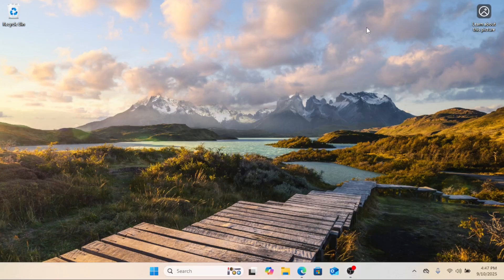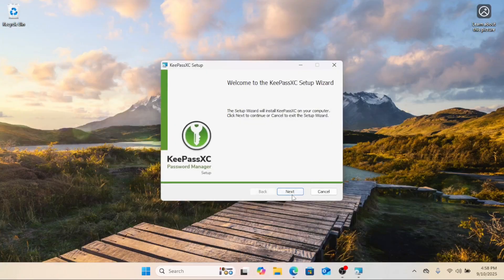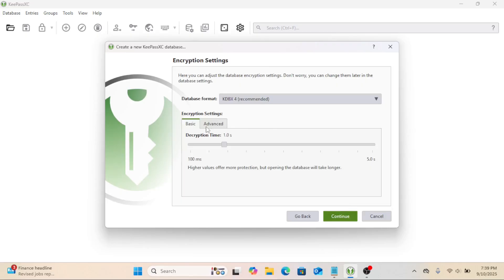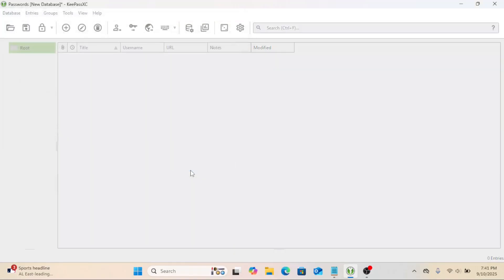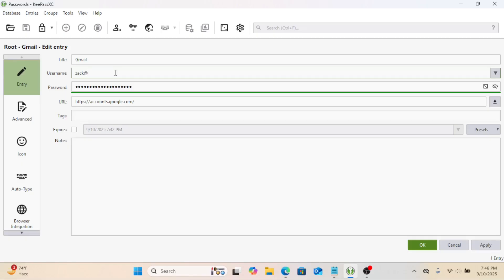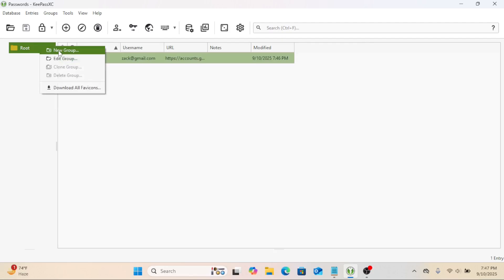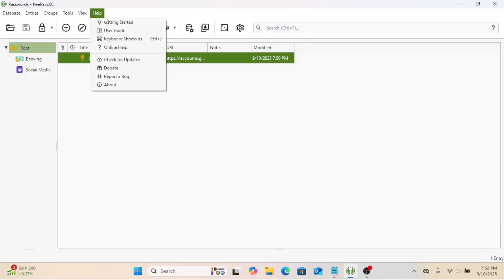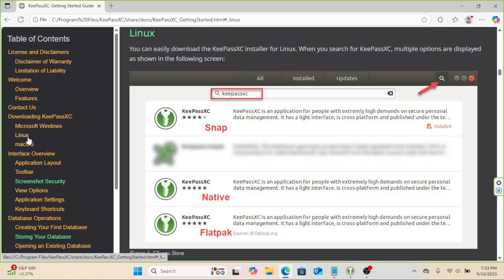How to Use KeePassXC - Full Beginner Tutorial (2025)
Store your passwords securely with KeePassXC, the free and open source password manager! This offline password manager solution gives you complete control of your data, and excellent security.